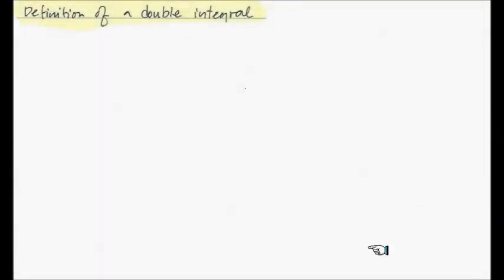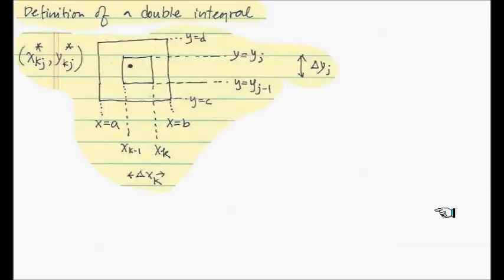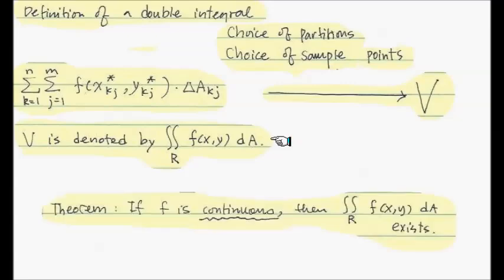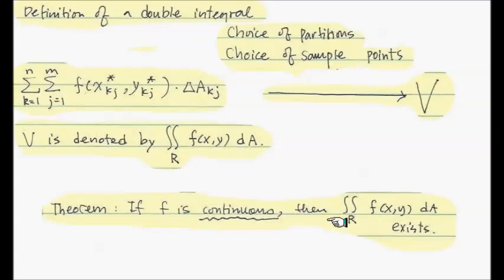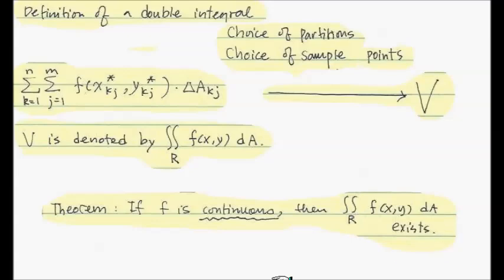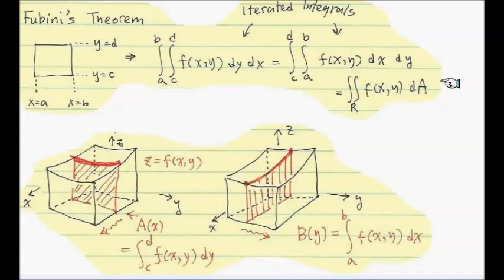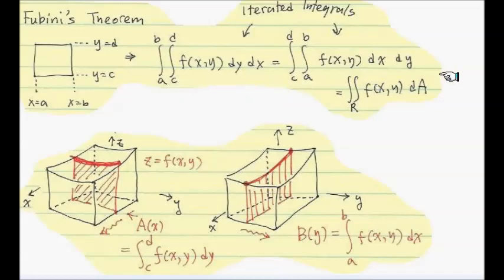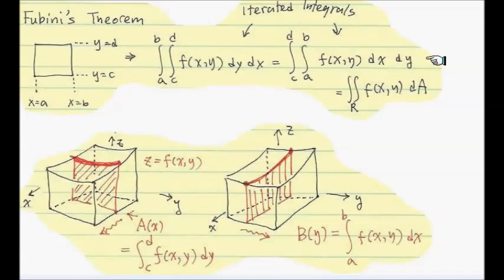Double Integral and Fubini's Theorem: Introduction